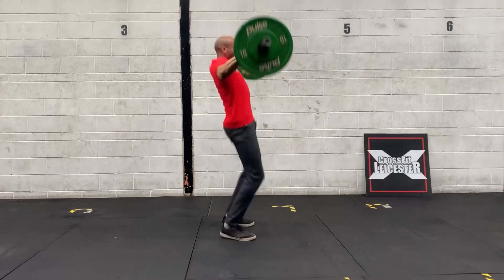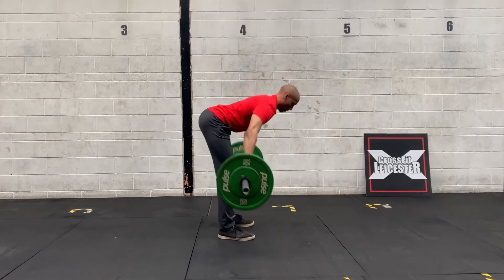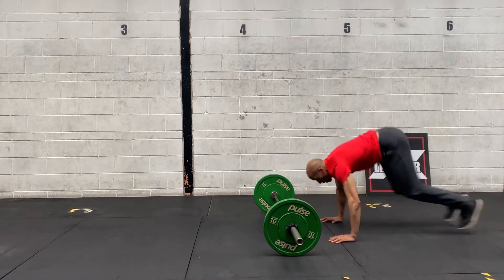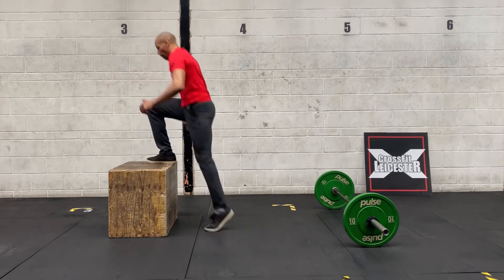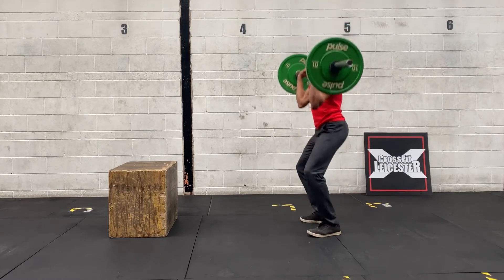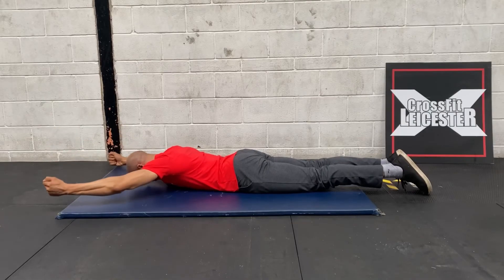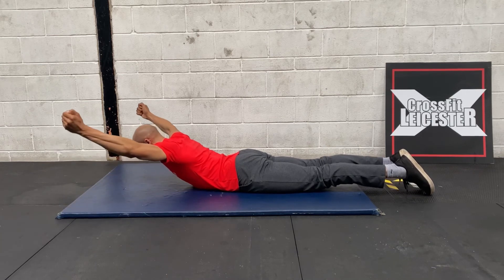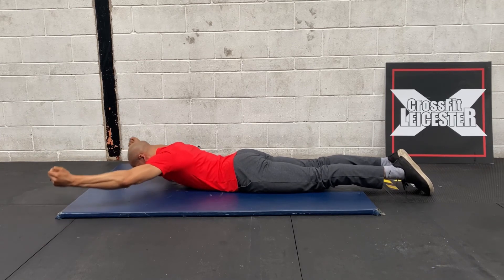CrossFit Leicester WOD 26/2/21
Metcon

16min amrap
5 rounds
10 Snatches 42.5/30
10 Bar facing burpees
in the remaining time
AMRAP
7 Box jumps 24/20*
7 Thrusters 42.5/30
*Squat thrusts if you don have a box

Strength

3 rounds
45 sec work 15 sec rest
Leg Raises
Flutter Kicks
Reverse Curls
Back Raises
rest